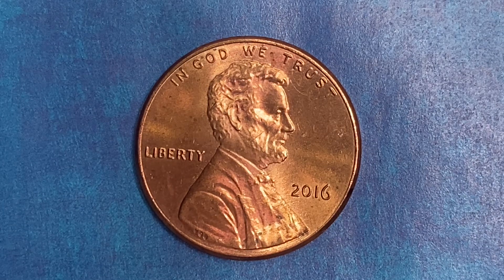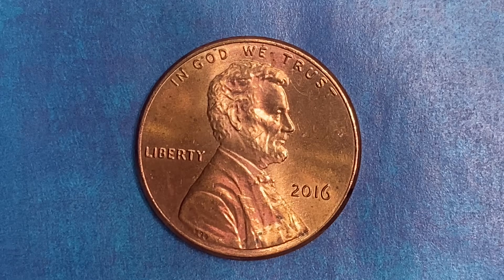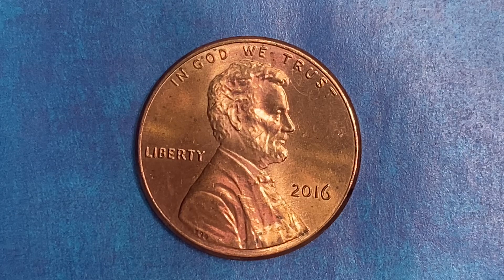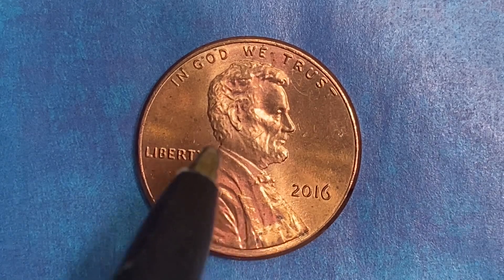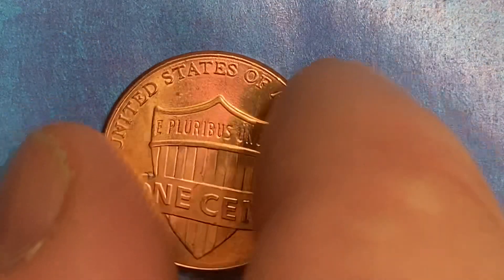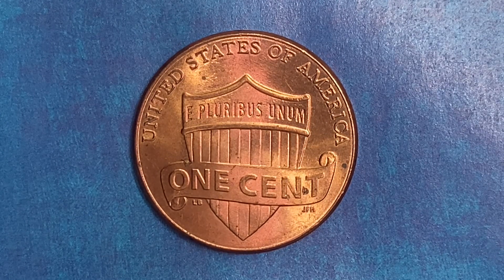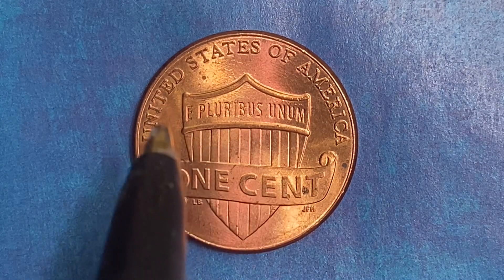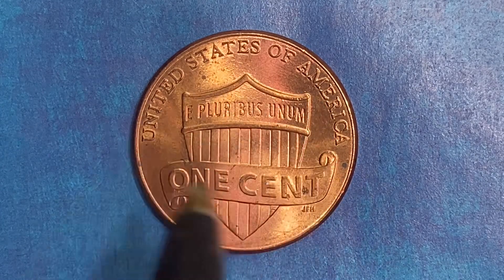2016 LINCOLN SHIELD CENT: OVER 4.4 BILLION PRODUCED